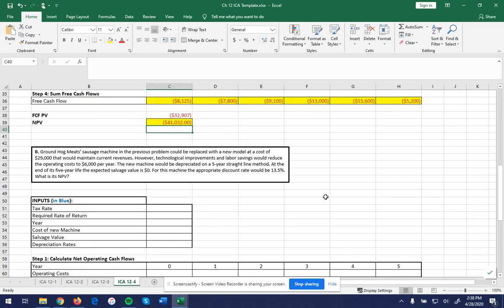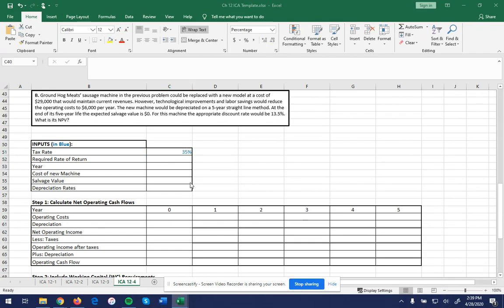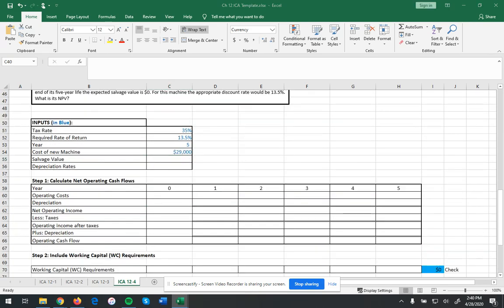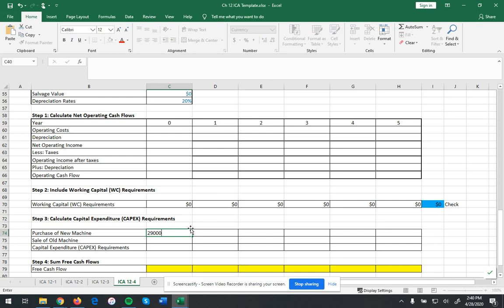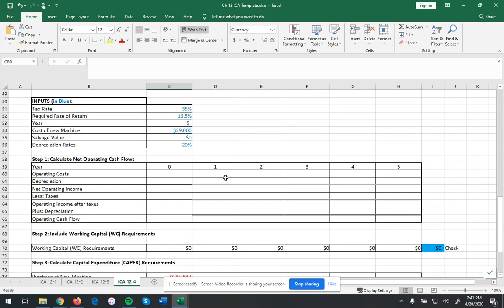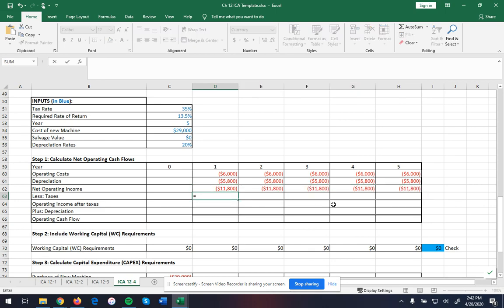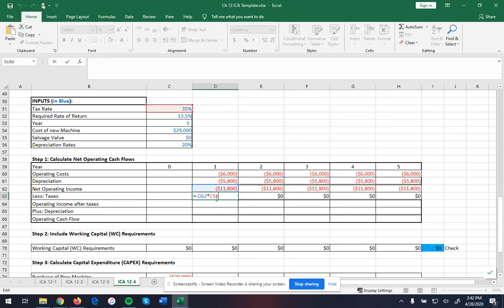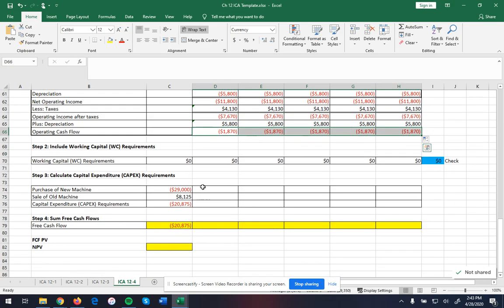BA361: ICA 12-4B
BA361 ICA 12-4 Part 2